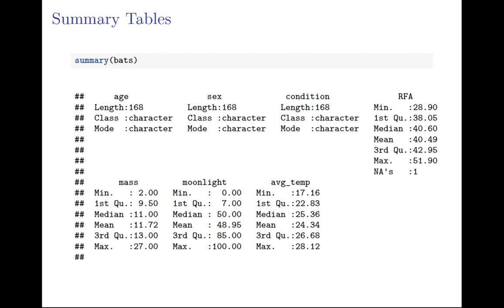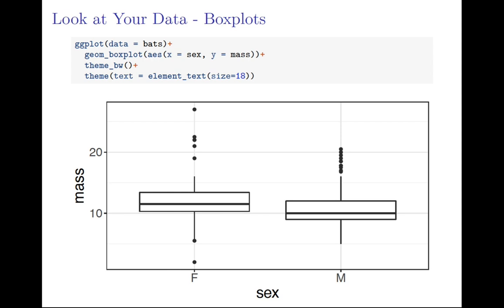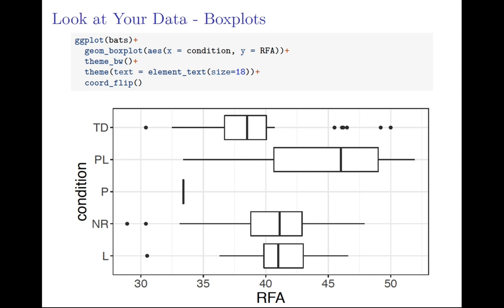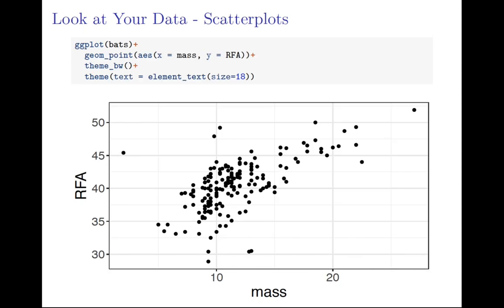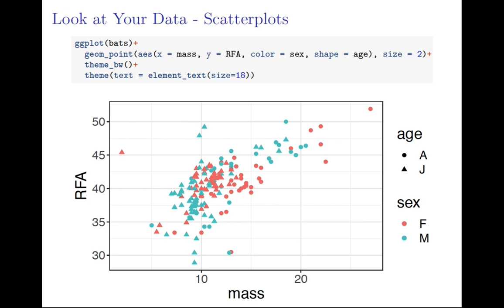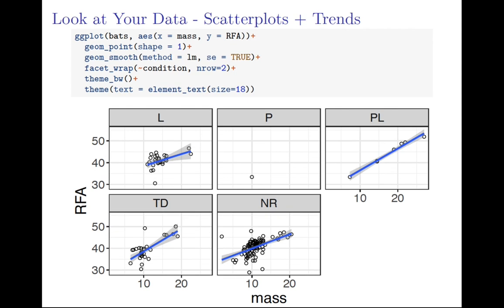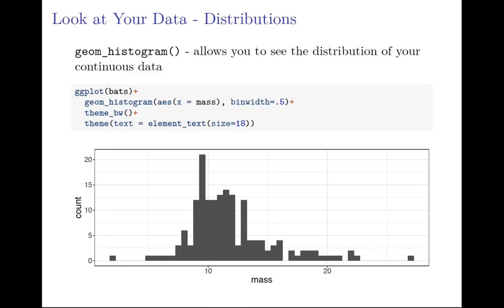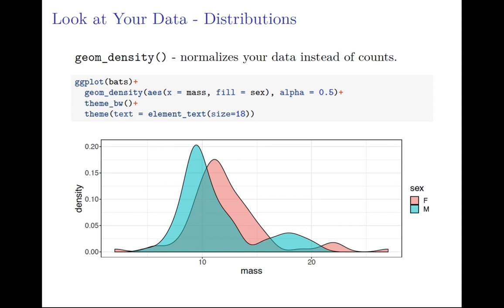03.3 Data Exploration